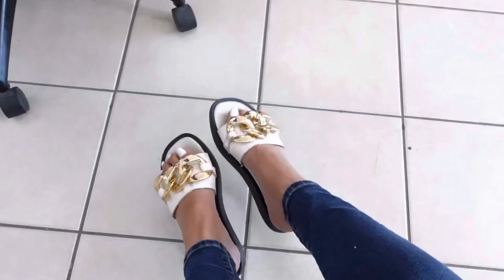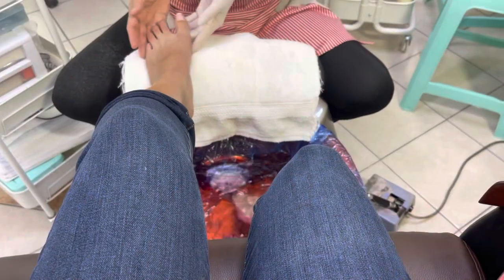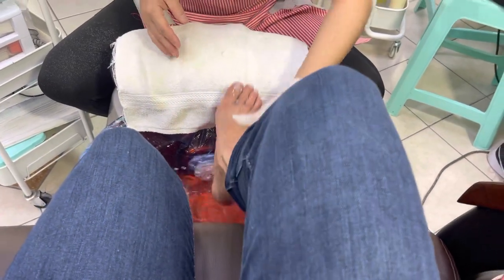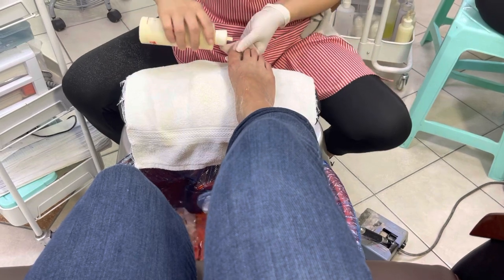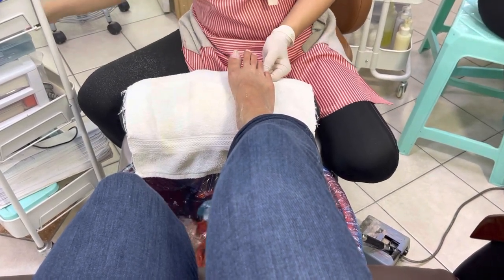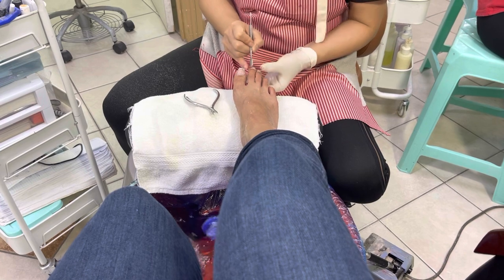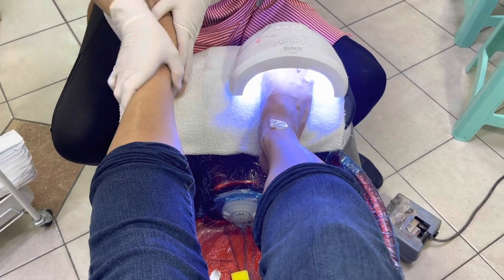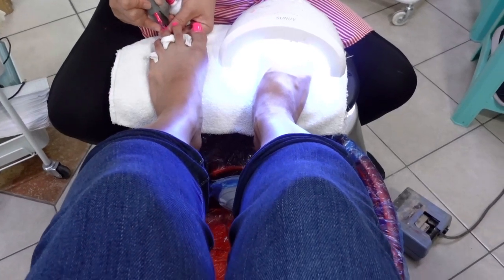Pedicure Time (Come With Me)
A pedicure day at the salon

💖Wishlist to do Try ons and review
      Treasure Passion
      1144 13th Street 102-85